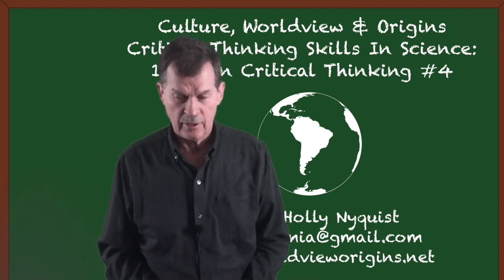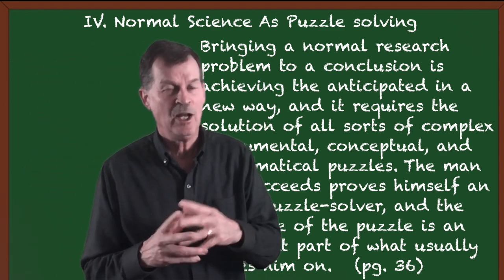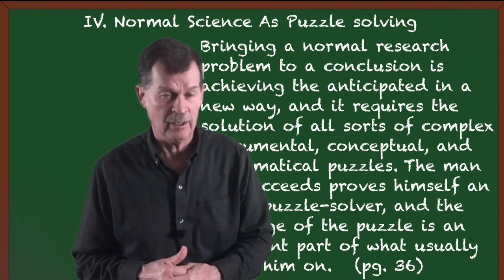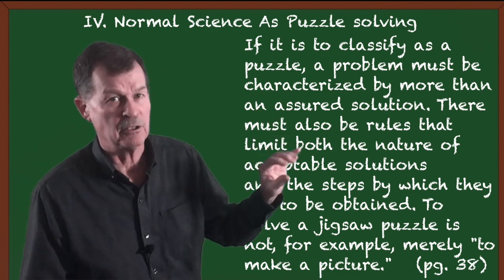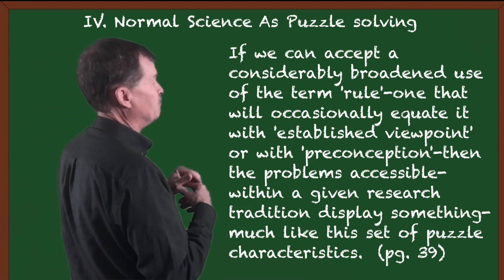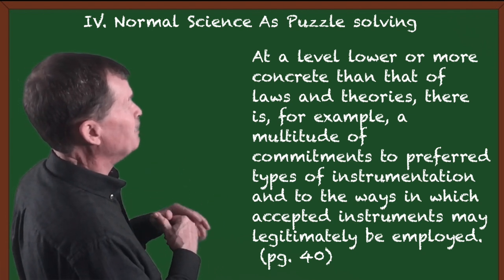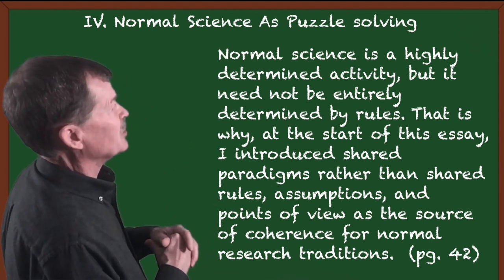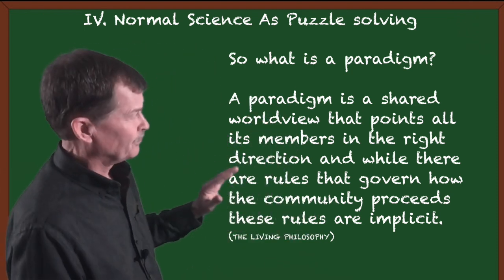CT13 4 Kuhn Critical Thinking